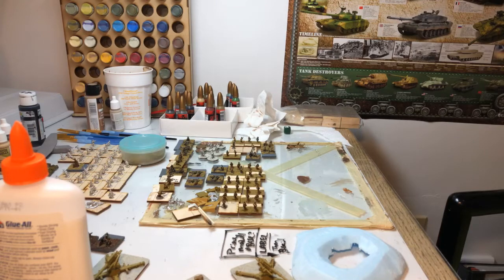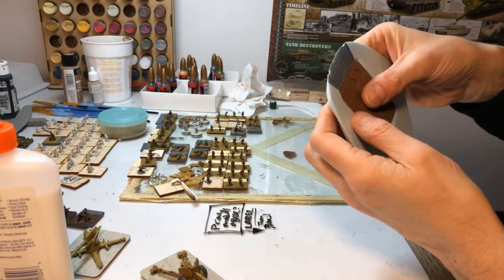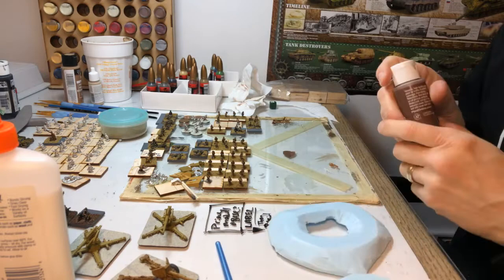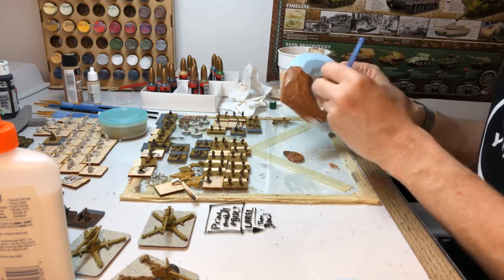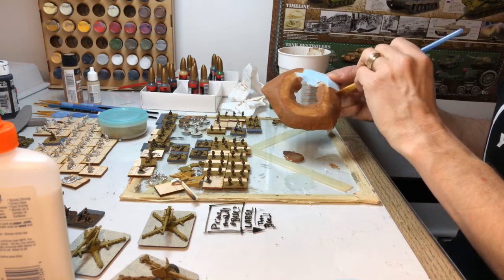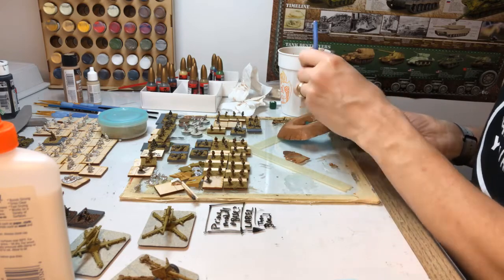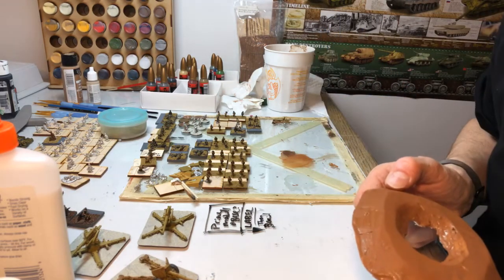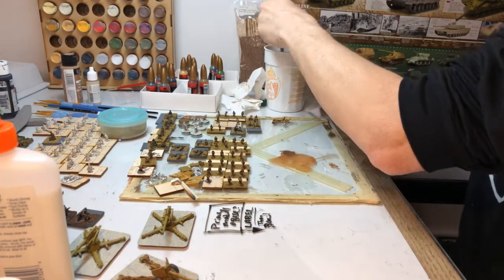Painting up Wwii dugouts